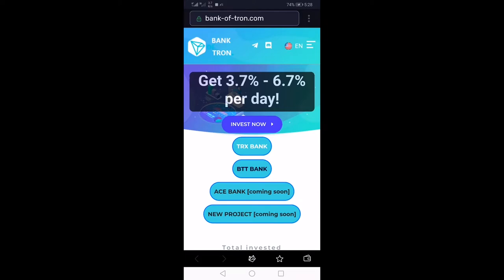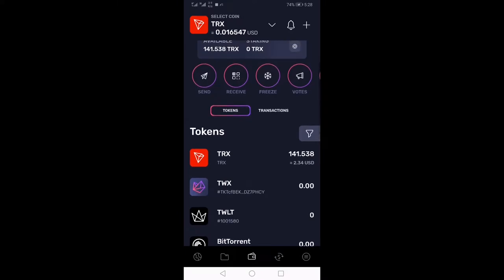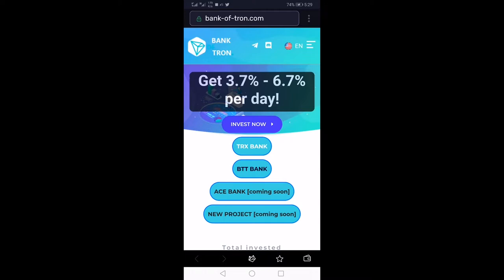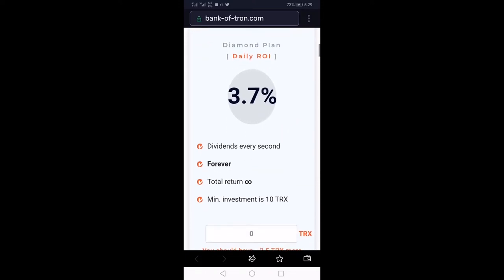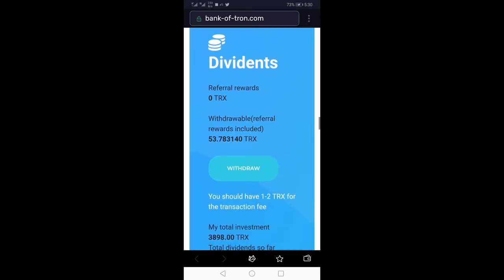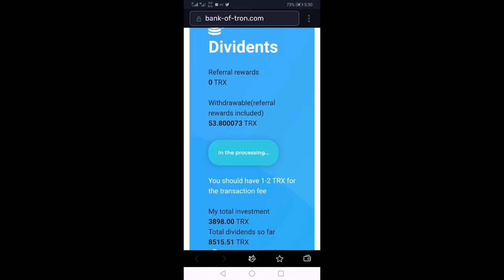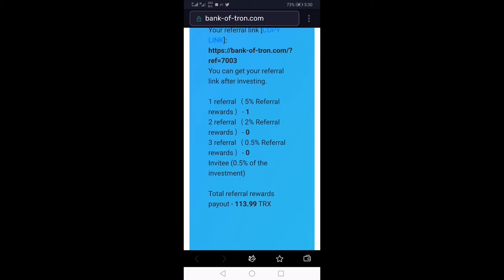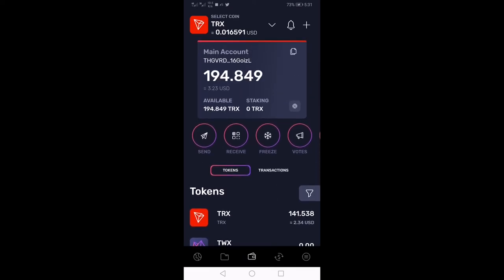BANK OF TRON | Smart Investment Makes 1 Million TRON (3.7% -6.7%) | latest 2020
💢 Capital 1 $ earn TRX, BTT forever pay interest every second

💢 How to invest TRON - TRX:
download TRONWALLET wallet to your phone

ƯớcStep 2: after saving 12 secret codes, TRX will be saved in wallet
ƯớcStep 3: Open the wallet and select the globe globe on the left

Paste into the search box and press Enter to select the investment package

Choose the investment package
Ói Package 1: Interest 3.7% / day, cycle: Forever
Ói Package 2: Interest 4.7% / day, cycle: 45 days
Ói Package 3: Interest 5.7% / day, cycle: 25 days
Ói Package 4: Interest 6.7% / day, term: 18 days
Micro capital benefits 1 $ min 10TRX for investment
Get TRX forever - unlimited 3.7% of the day
receive interest rate with interest rate of 4.7% - 6.7% per day
Bonuses every second for users (smart contract)
3-level commission system - F1- 5% F2 - 2.5% F3 - 0.5%